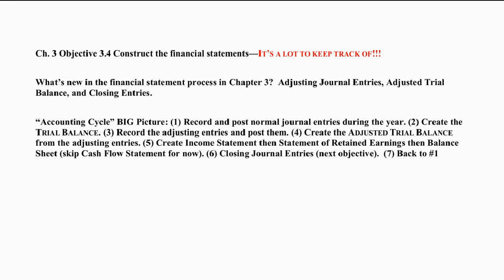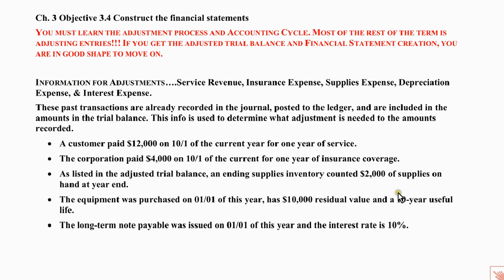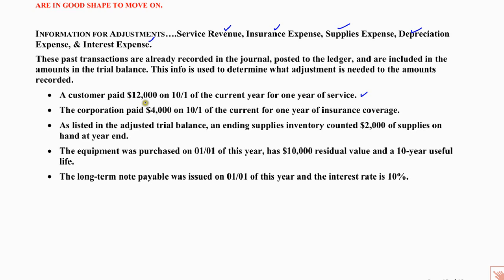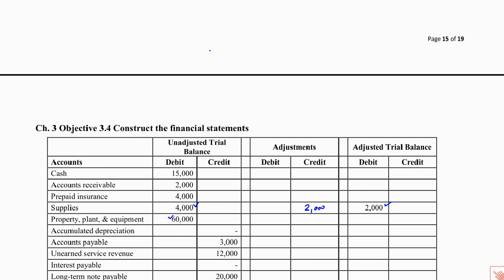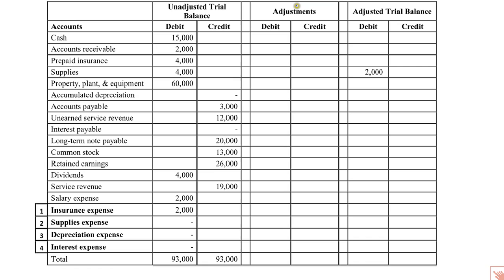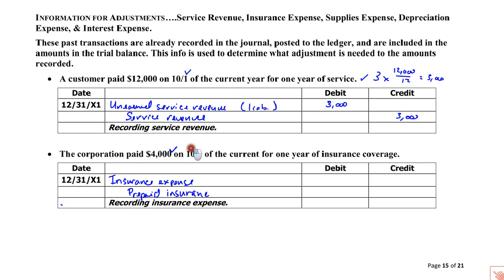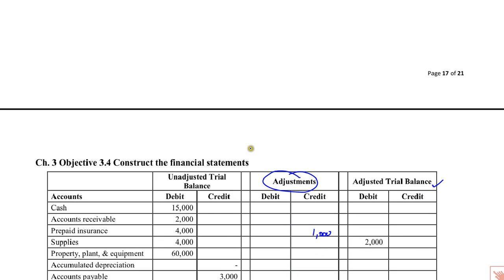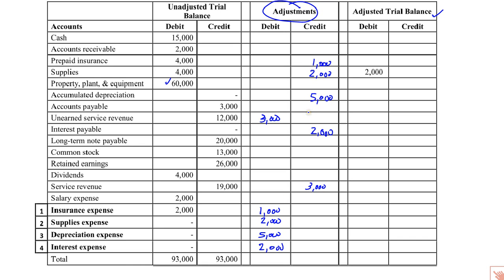Sierra vid ch3 obj4A AdjJEs